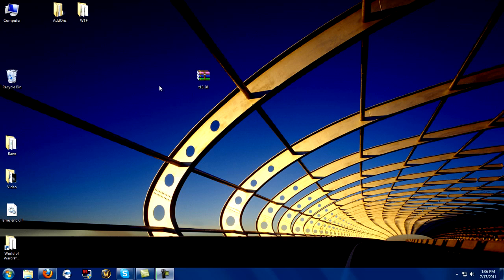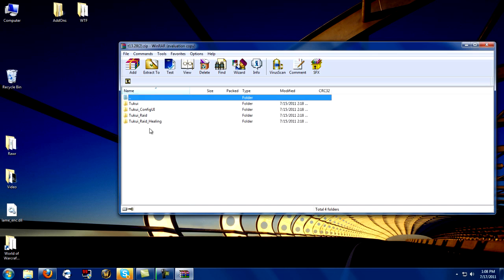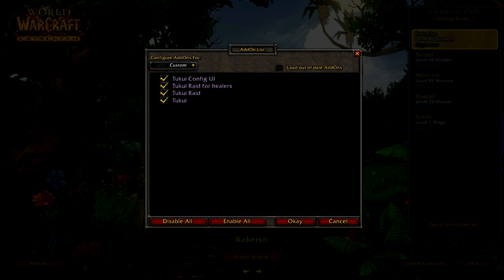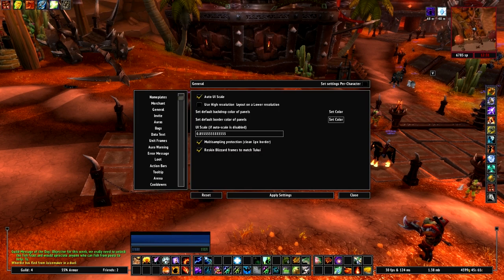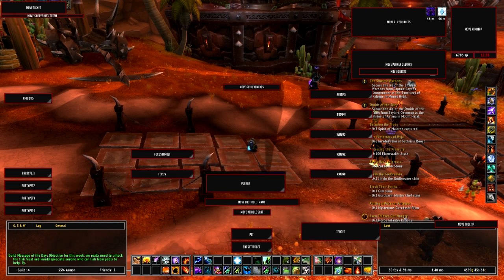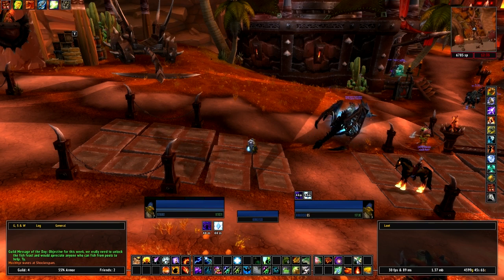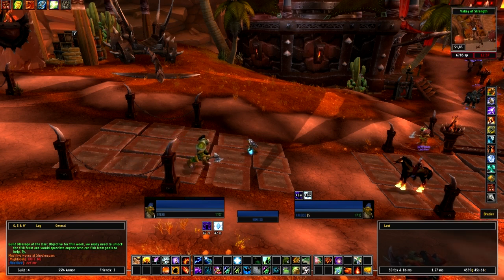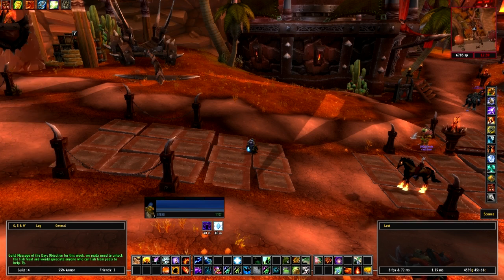Kakeiso's UI | TukUI Tutorial!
Kakeiso brings you  his tutorial on how to install and configure the TukUI AddOn\Interface. Aswell follow him on twitter @kakeiso =) Cheers! My apologies for no mouse showing up in WoW and having that annoying Skype going off in the beginning, if this is an issue let me know and I shall redo it =)